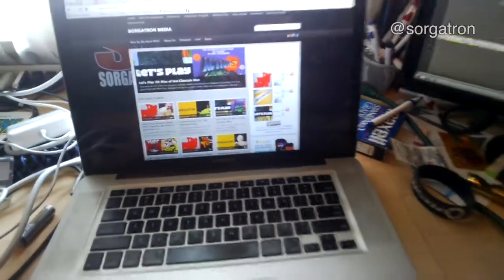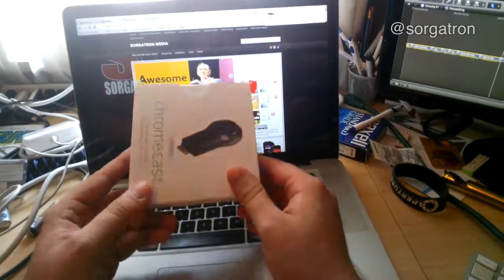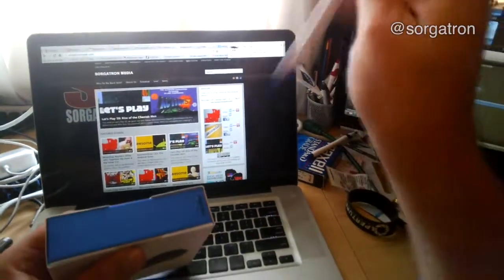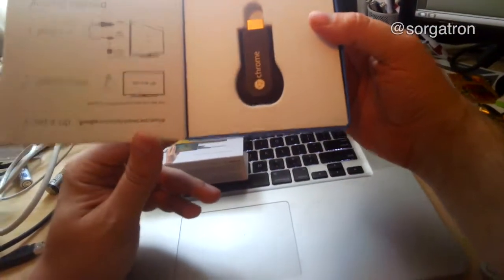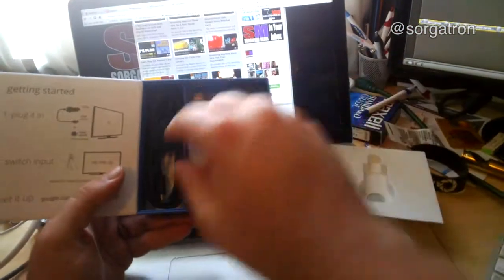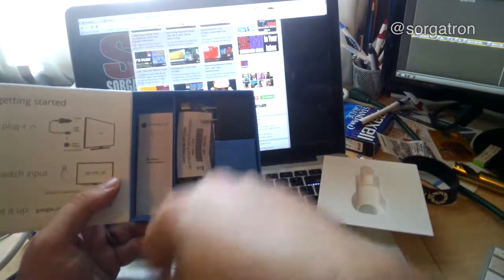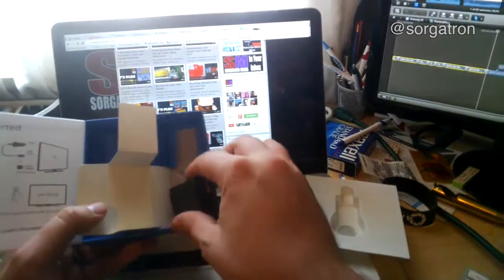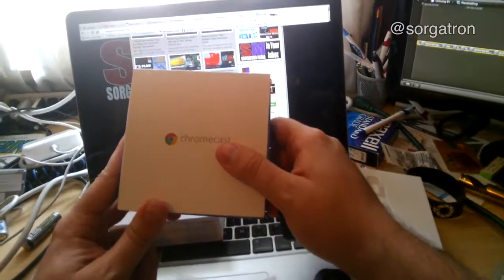ChromeCast Quick Unbox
A quick ChromeCast unbox as it comes in.  Using google Glass.